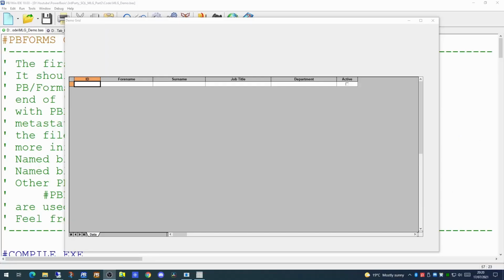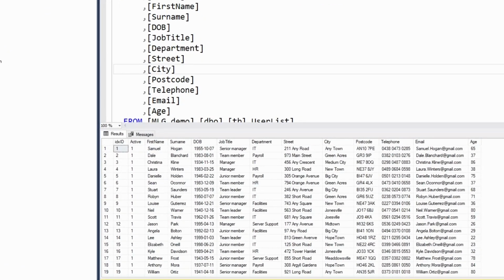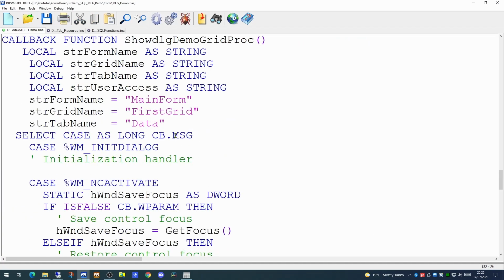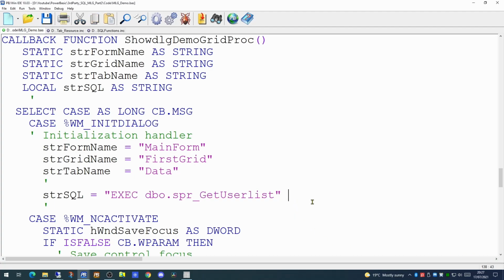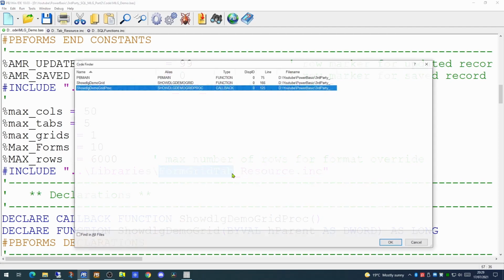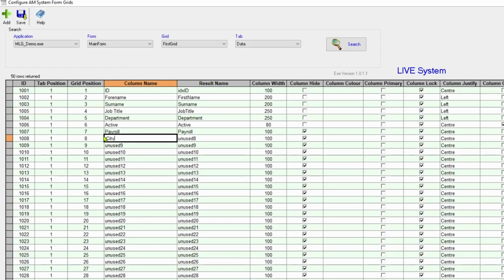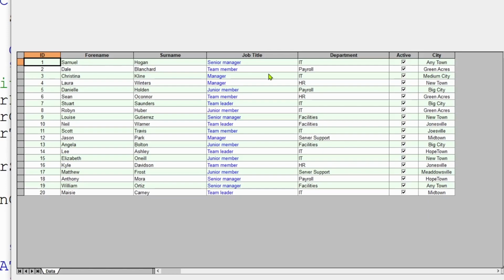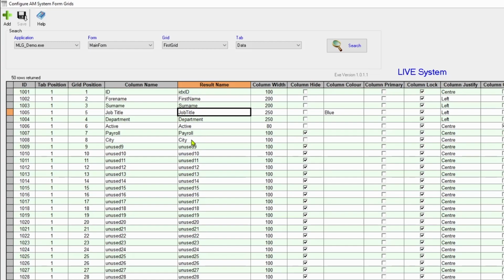PowerBasic Windows compiler, Rapid Prototype Application development with SQL - part 2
This video covers using MLG, which is a custom grid control, SQL Tools and MS SQL Server Express to build database configured grids in your applications. Today we auto populate the grid from the SQL Database.

where you can download and peruse the SQL Tools help file.